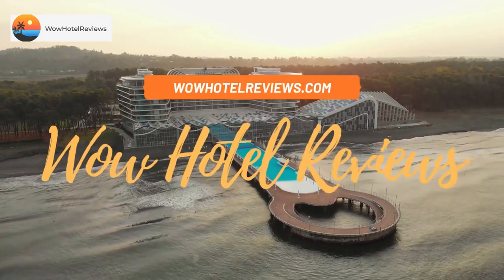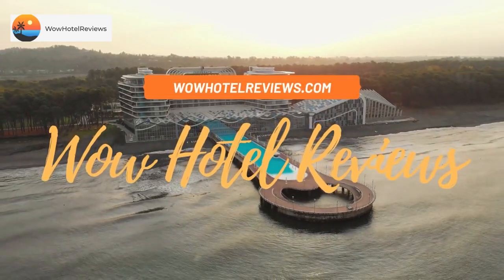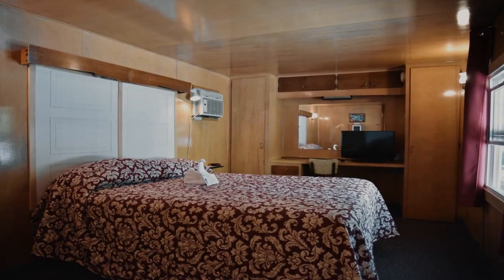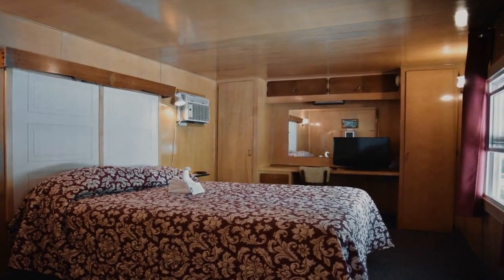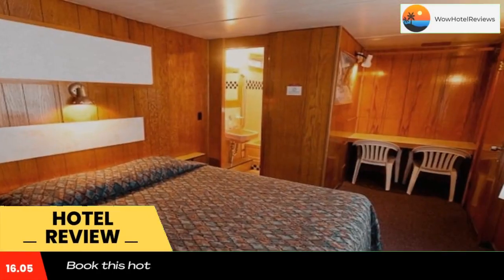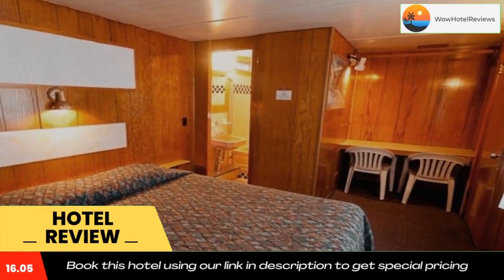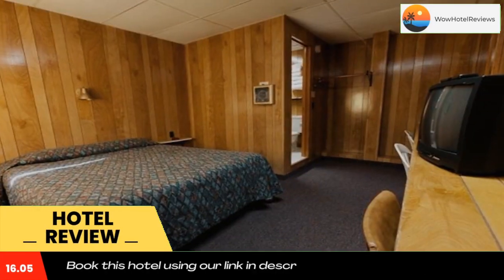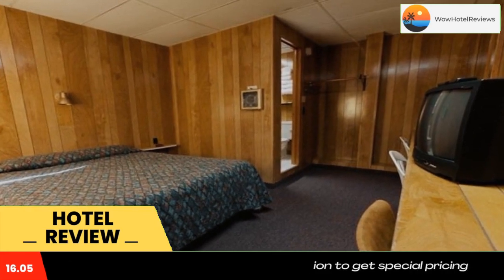Robbins Motel Review - Bar Harbor , United States of America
Robbins Motel

This Bar Harbor motel offers free Wi-Fi and rooms equipped with cable TV and a work desk. Acadia National Park is 2 miles away and downtown Bar Harbor is 5 miles from the motel.
Each cabin style room features traditional decor along with a private bathroom. Heating and air-conditioning are also included at Robbins Motel.
For relaxation, guests can use the chairs that are provided outside of each room. Vending machines that offer drinks are also available. Dining options are nearby.
Sand Beach is 10 miles away and Lamoine Beach is 15 miles from the property.